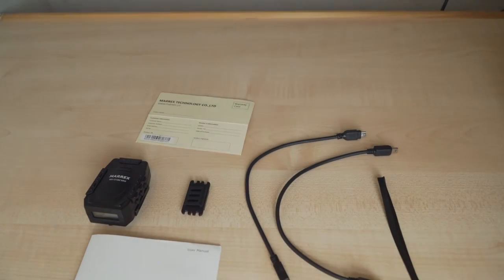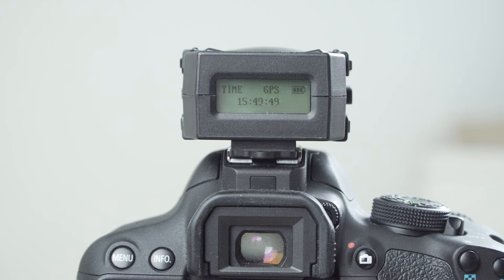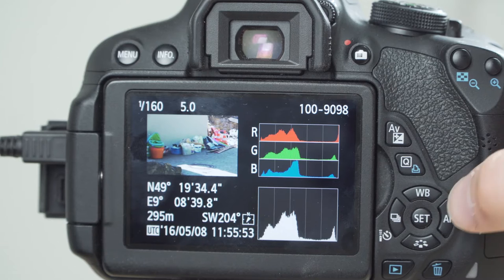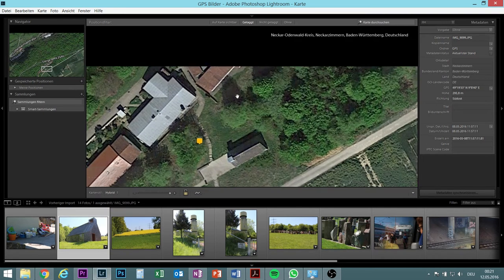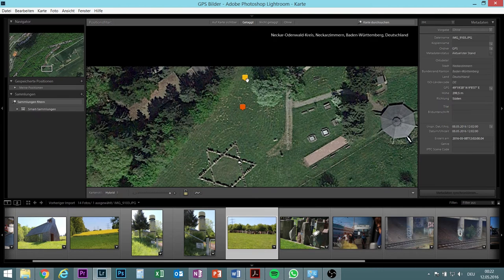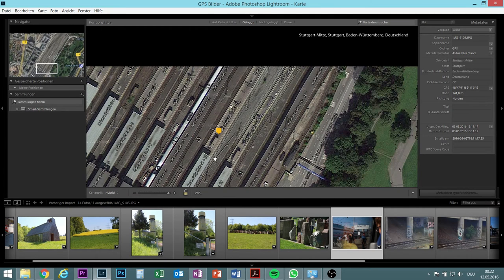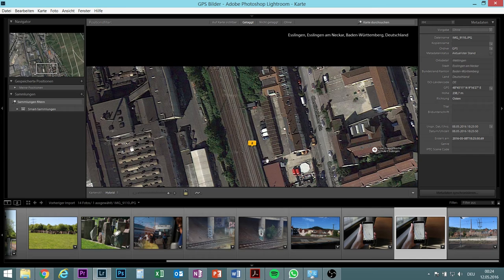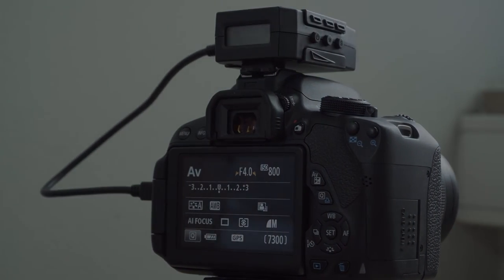Marrex-G10M MKII GPS Receiver for Canon Review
Most Canon DSLR Cameras don't have an integrated GPS Receiver. The Marrex-G10 MKII is an inexpensive solution to get Geotagging for your pictures.